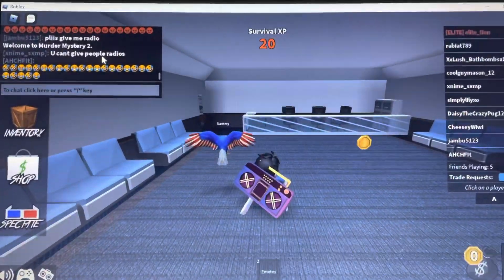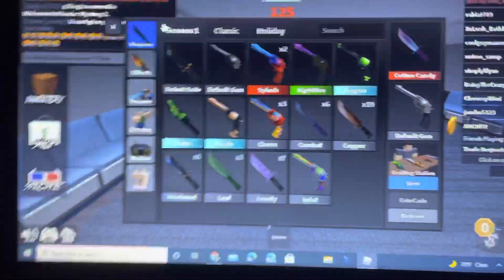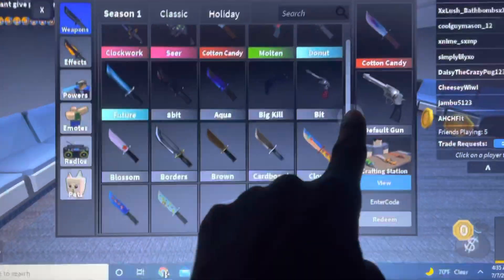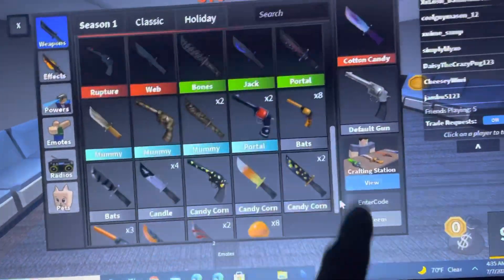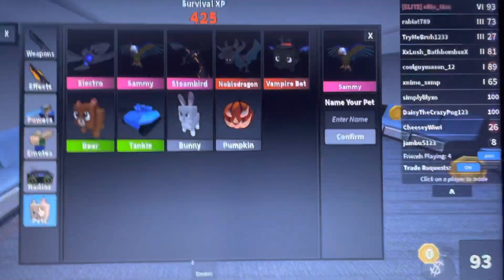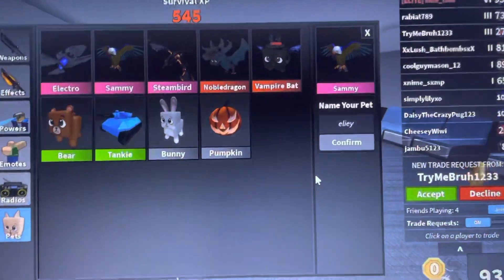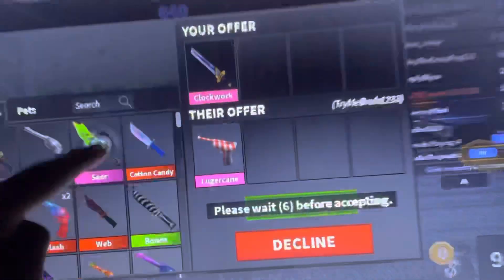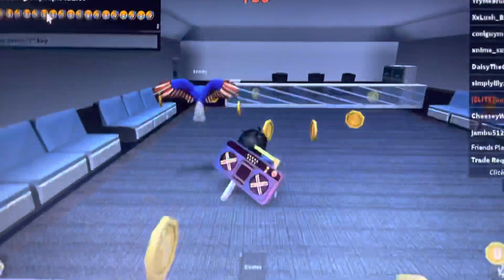A Tour Of My Inventory Mm2